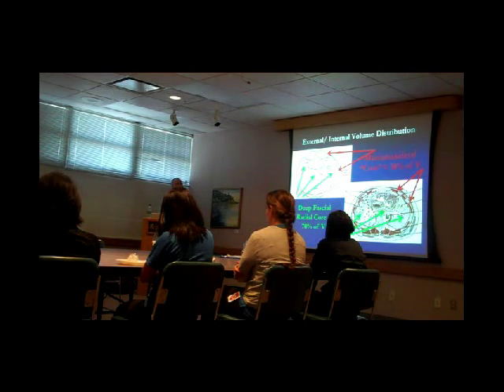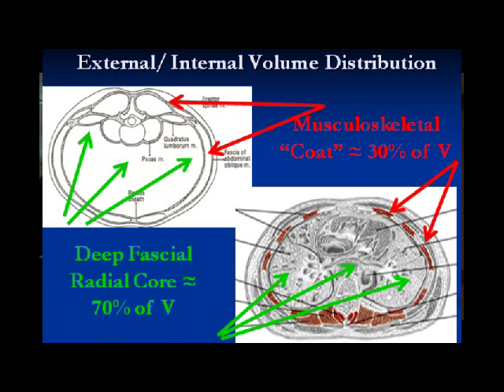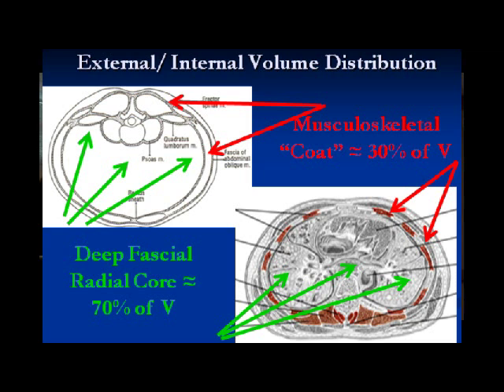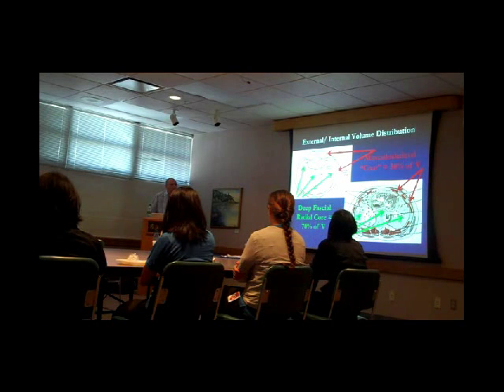ABR_on Cerebral Palsy_Rehab Hospital Hawaii_April 2011_p2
Leonid Blyum & Mark Driscoll. The 1-hour workshop in the Rehab Hospital, Hawaii. Part 2.